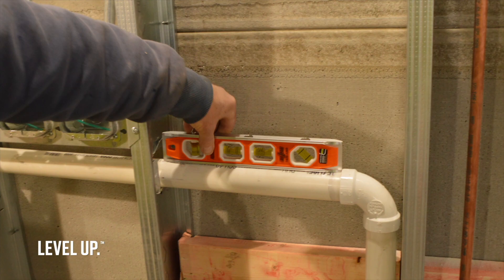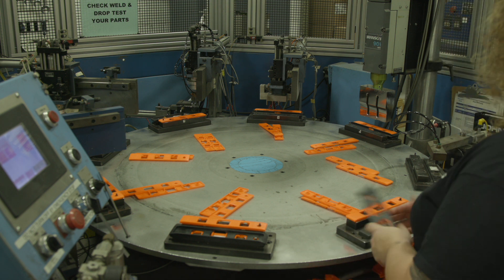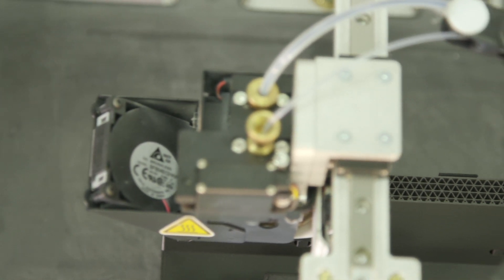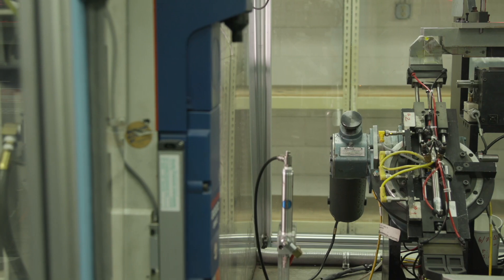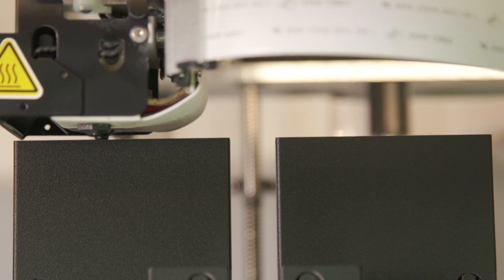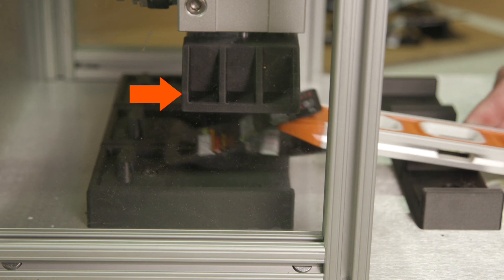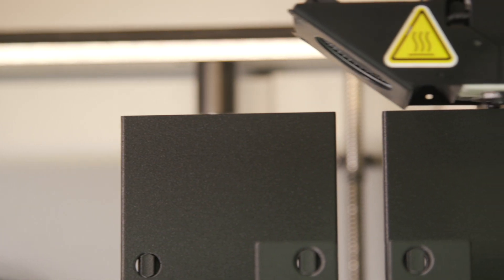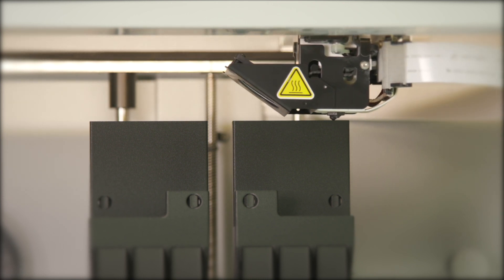Johnson Level I 3D Printing Production Parts with Markforged & GSC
@GXSC3D customer Johnson Level, a leading provider of levels, lasers, and layout tools, has been using their @markforged Mark Two Industrial-Grade 3DPrinter for under a year and have already implemented their new parts on 4+ production projects.

Whether for ultrasonic welding and fixturing, end of arm tooling, or in packaging and assembly, they continue to find applications for high strength composite printing. Lighter weight and often as strong as metal.

*Learn about their contributions to our 3D Printing event on Markforged